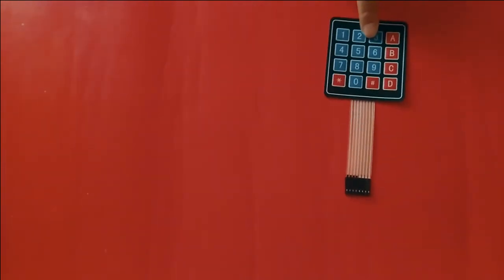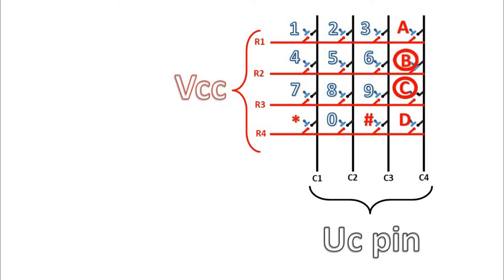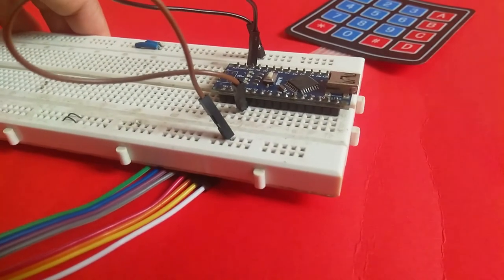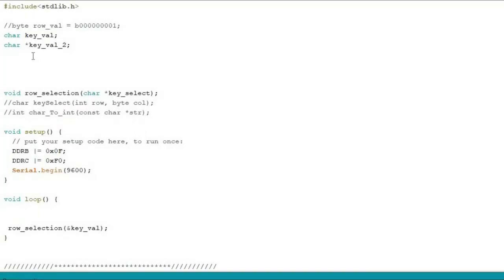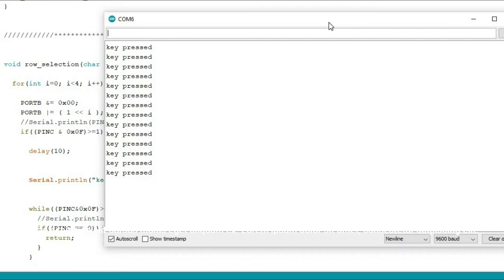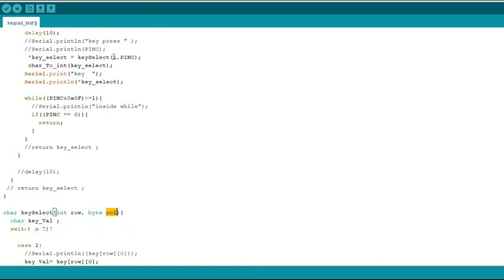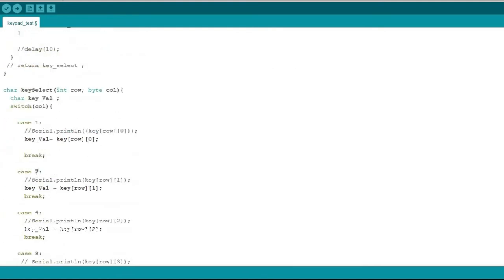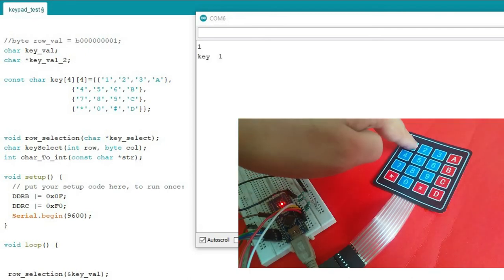4x4 keypad concept (without library) with arduino